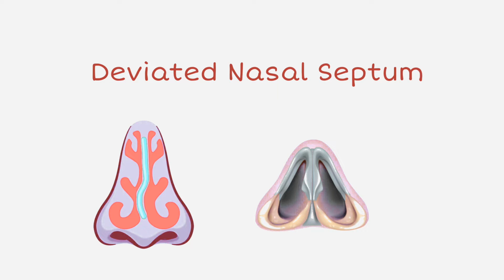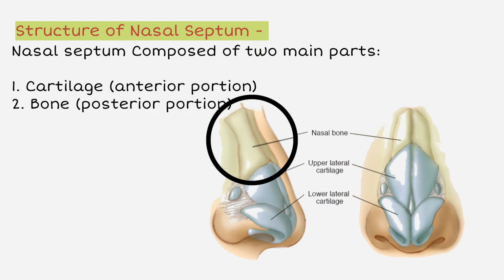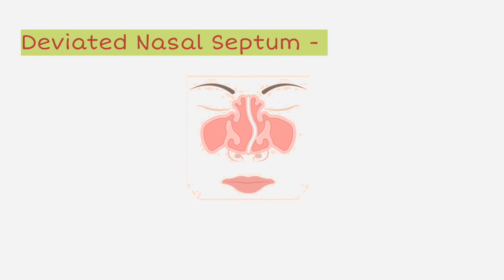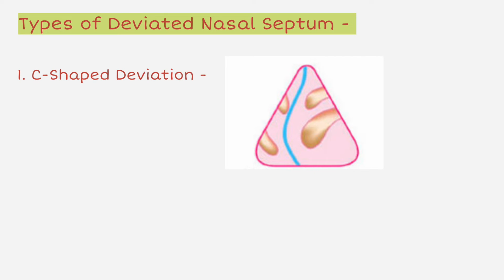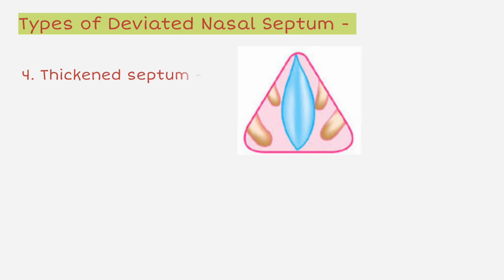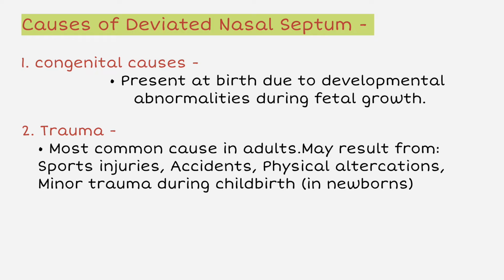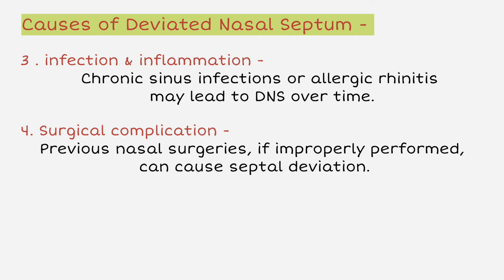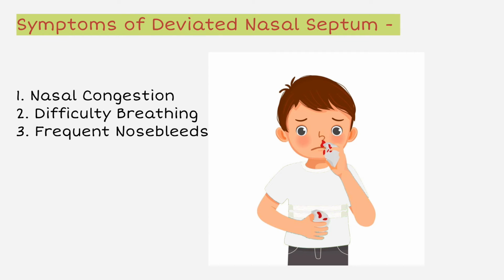I'm not a kind person, but I'm not a villain either.